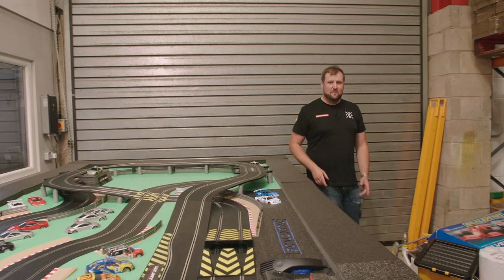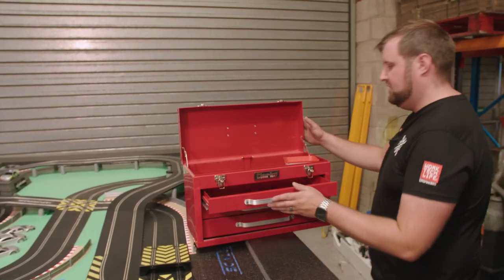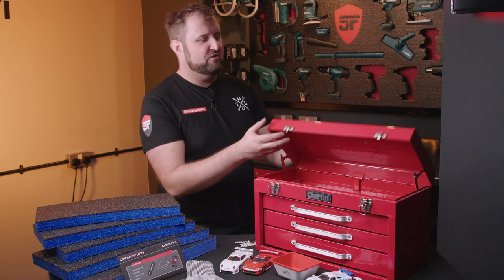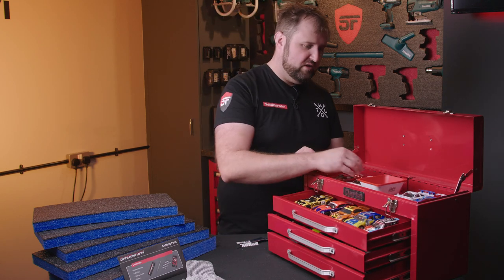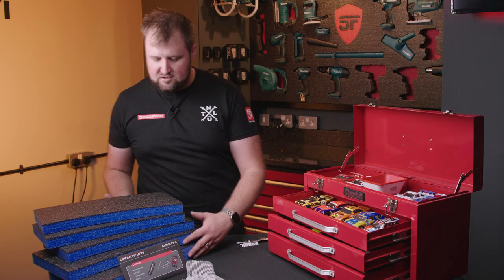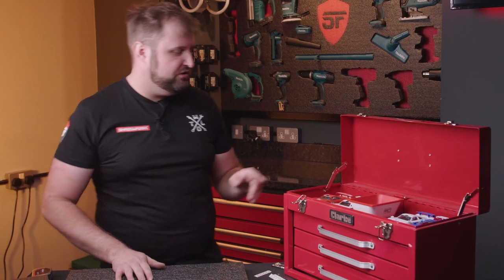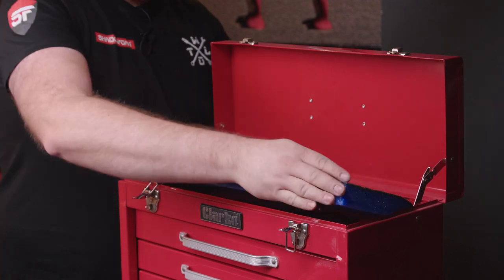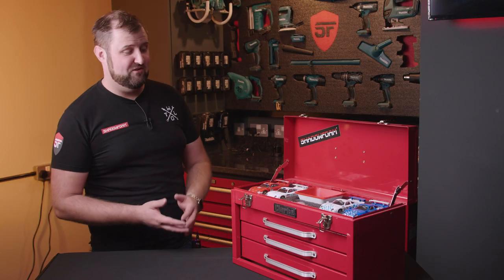Did we make the MOST ORGANISED Scalextric Collectors Box ever??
You've seen our EPIC Scalextric Build but now that the Grand Prix is over, it's time to pack it all away and move on to our next project! But not before giving our collection of Scalextric Slot Cars the Shadow Foam treatment!

Using our Clarke Red Toolbox, Jonathan looks to neatly, safely and quickly use Shadow Foam to house and organise his Audis, Bugattis, Raleighs, Le Mans and all his brushes and spare parts. Are you a Slot Car Racer? Let us know how big your collection is and how you store them!

00:00 Recap of our HUGE Scalextric Build
00:22 Update on our HUGE Scalextric Build
01:00 We are going to put our slot cars in this Red Clarke Toolbox
01:40 Our Mike's Scalextric Grand Prix Time!
03:02 Can Jonathan beat his time on our Scalextric Build?
04:09 Dismantling our HUGE Scalextric Project
04:47 Laying Out our Slot Cars in the Red Clarke Toolbox
06:36 Cutting Shadow Foam for our Scalextric Slot Cars
07:32 Peeling Shadow Foam for our Scalextric Slot Cars
08:32 Adapting Shadow Foam around a locking bar in our Red Clarke Toolbox
09:51 Finishing the Cutting/Peeling for our Scalextric Slot Car Collection
11:32 Give us your feedback!
11:52 End Card